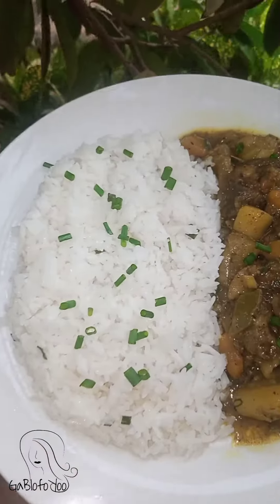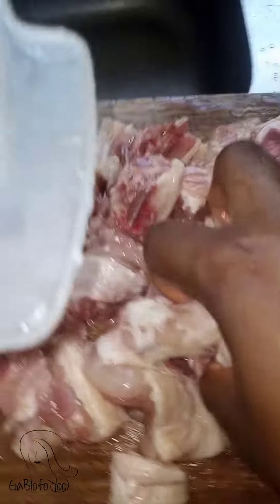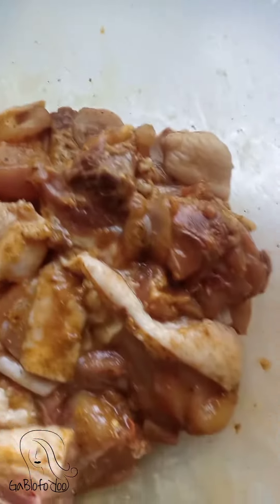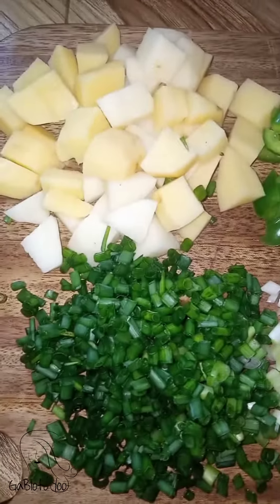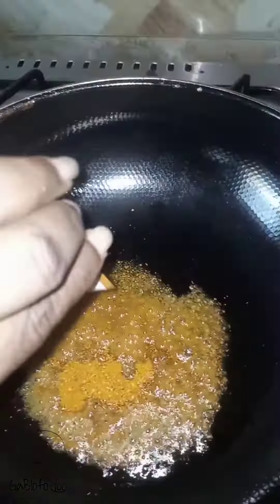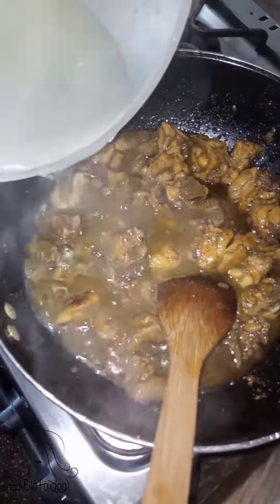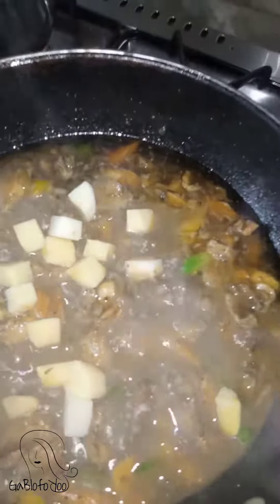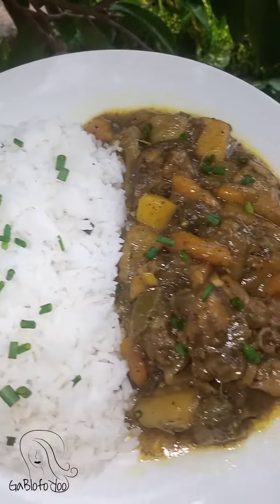How to make JAMAICAN CURRY Chicken RECIPE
GA Voiceover | Jamaican Curry Chicken Recipe
Let's Make Jamaican curry chicken and yes we are speaking Ga.
Ga is a local dialect in Ghana West Africa, spoken mainly by the people from Accra